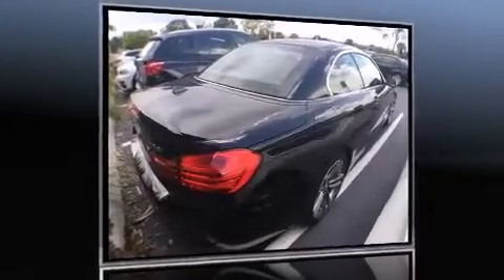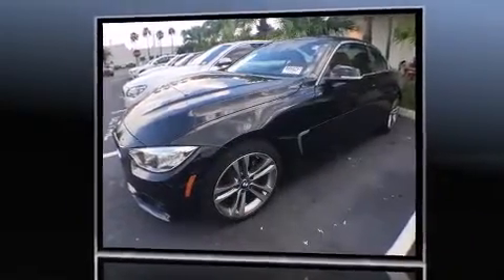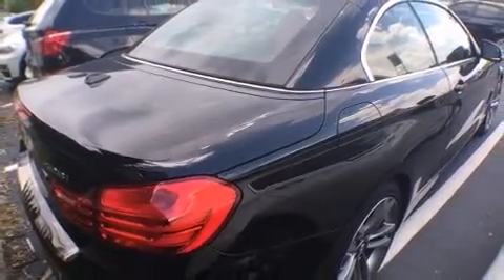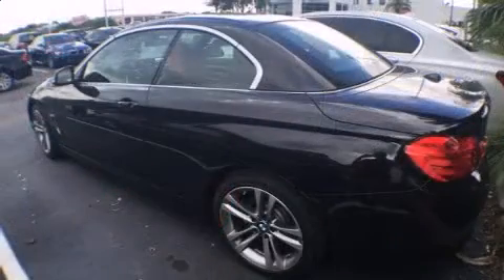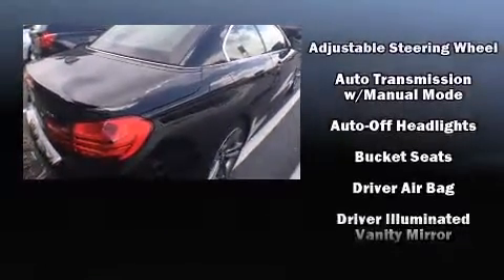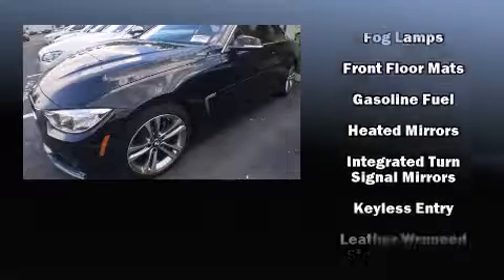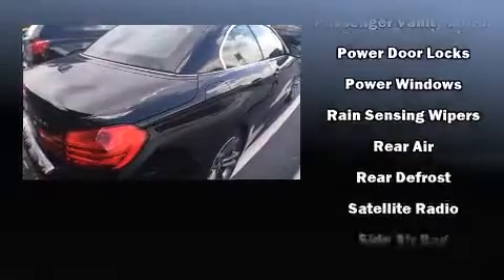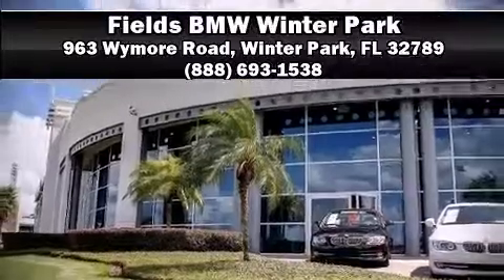2015 BMW 4 Series 2dr Conv 428i RWD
The 2015 BMW 428i This 2 door, 4 passenger convertible still has less than 10,000 miles! BMW made sure to keep road-handling and sportiness at the top of it's priority list. It features an automatic transmission, rear-wheel drive, and a 2 liter 4 cylinder engine. The engine breathes better thanks to a turbocharger, improving both performance and economy. A wealth of standard features means that you no longer have to sacrifice. Like power windows, mirrors, and seats, speed sensitive wipers, a leather steering wheel, a built-in garage door transmitter, an automatic dimming rear-view mirror, automatic dimming door mirrors, a power convertible roof, and seat memory. With high intensity discharge headlights illuminating your path, you'll always appreciate maximum visibility. BMW ensures the safety and security of its passengers with equipment such as: dual front impact airbags, knee airbags, integrated roll-over protection, traction control, brake assist, anti-whiplash front head restraints, ignition disabling, an emergency communication system, and 4 wheel disc brakes with ABS. Electronic stability control ensures solid grip atop the road surface, no matter how challenging the driving conditions. Our team is professional, and we offer a no-pressure environment. We'd be happy to answer any questions that you may have.